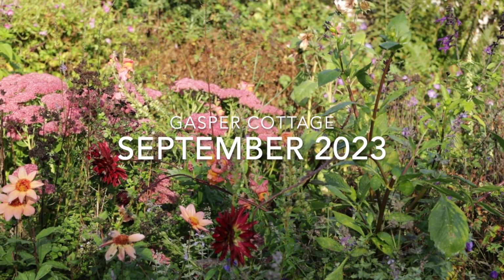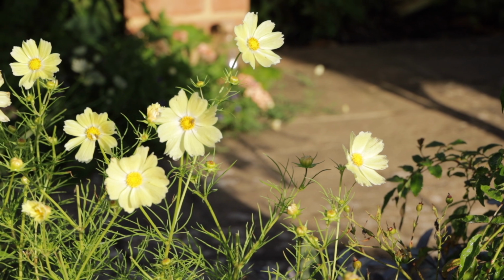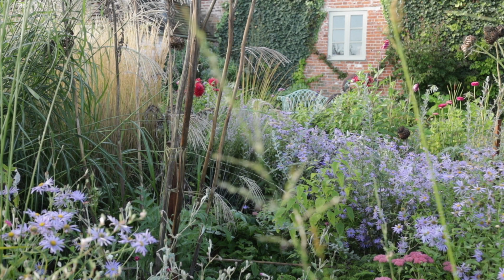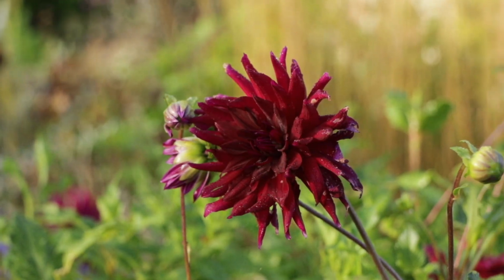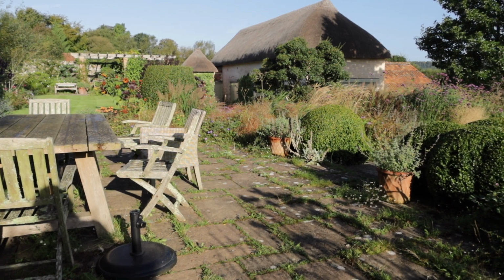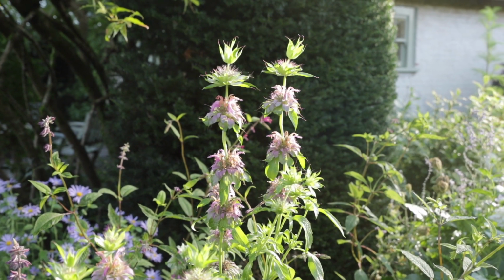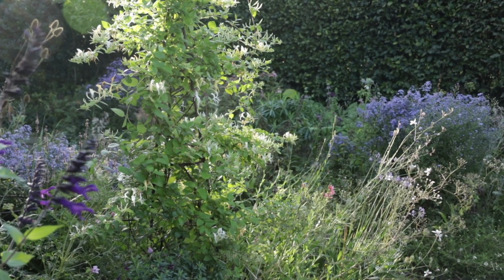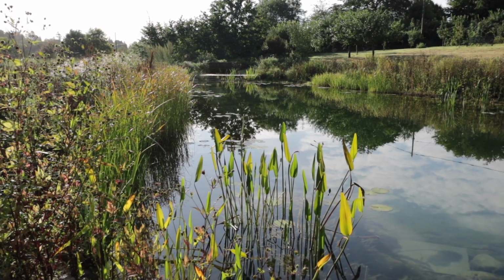The colourful September garden.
The garden at Gasper Cottage is filled with bright colour even in September. The trees and the wider landscape are starting to tell of autumn, but the summer is clinging on. Dahlias,  cosmos, salvia and asters are all still giving of their best.